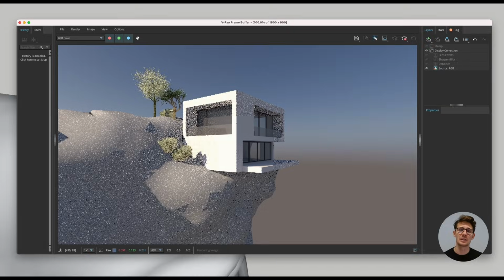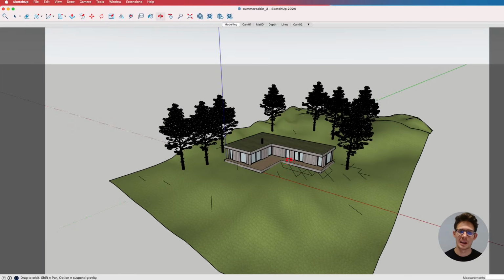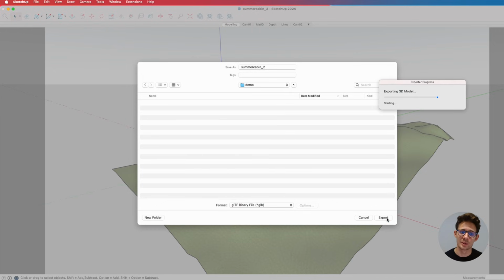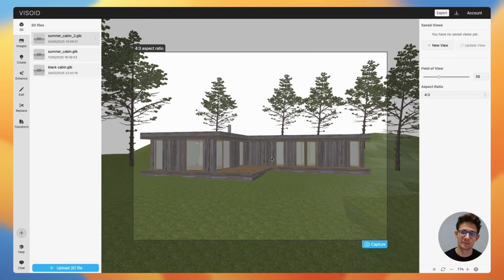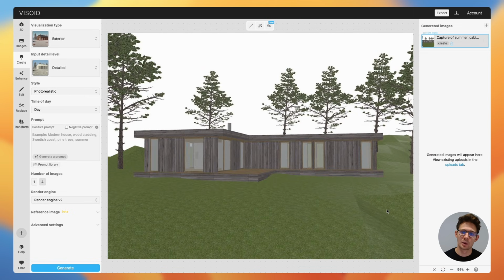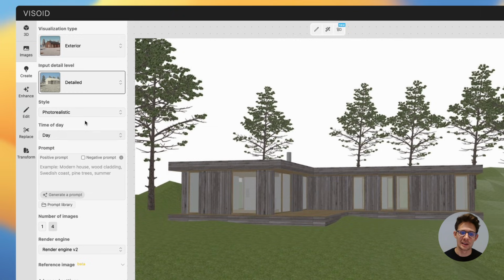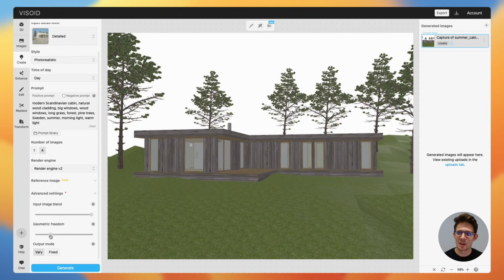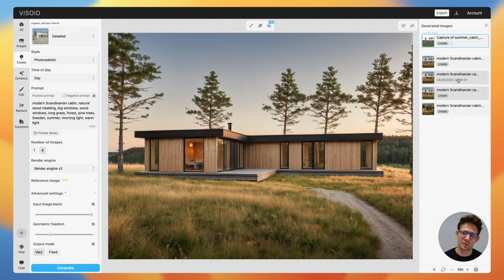Turn your 3D model into a stunning render with Visoid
Tired of waiting hours for renders? Discover how Visoid transforms your basic 3D model into a stunning, presentation-ready render in under a minute. Upload your SketchUp or other 3D files directly, set your camera angles, and let Visoid's AI do the rest. No complicated settings or long waits; just fast, high-quality 4K renders ready to impress. Watch the full tutorial and start creating professional renders effortlessly today!